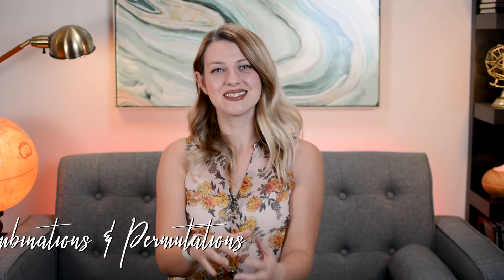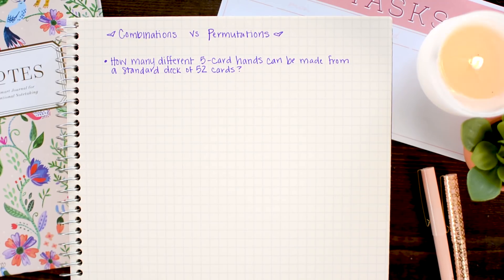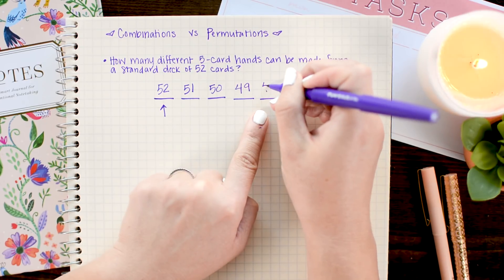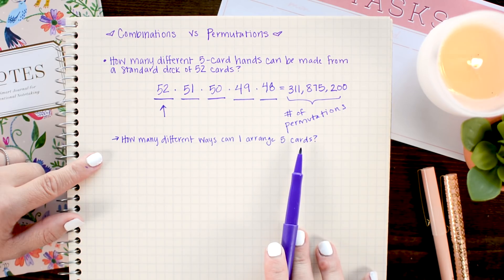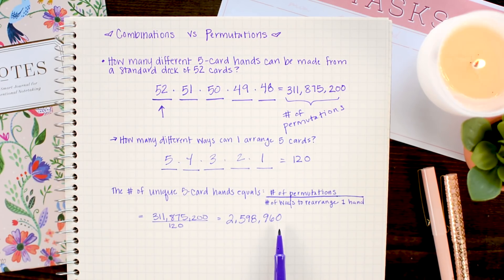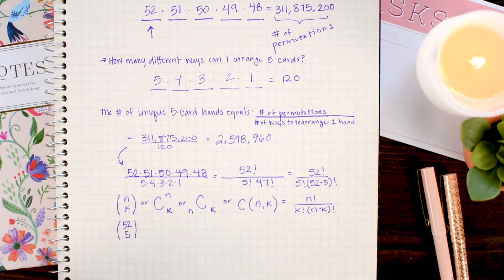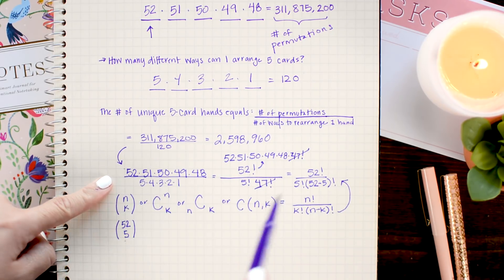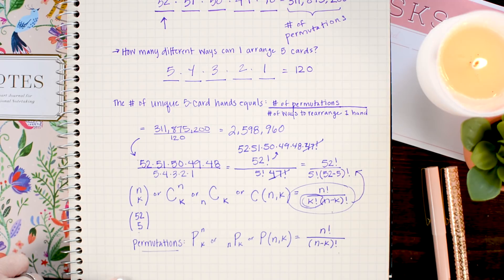COMBINATIONS VS PERMUTATIONS » understanding the formulas | Math Hacks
Brett explains the difference between combinations and permutations and demonstrates how to solve a classic card counting problem both through reasoning and by applying the choose and permutate formulas.

In today's episode, you will learn when to use the combinations, or choose, formula and when to use the permutations formula as well as gain a deep understanding behind the formulas and combinatorics. You will also be introduced to factorial notation.

We begin the lesson by solving, through reasoning, how many different 5-card hands can be drawn from a standard deck of 52 cards using slot diagrams. In the process we will uncover both formulas for permutations and combinations.

Understanding the difference between combinations & permutations » 0:14
Determine how many different 5-card hands can be drawn from a standard deck of cards » 1:51
Combinations formula » 7:37
Permutations formula » 9:51